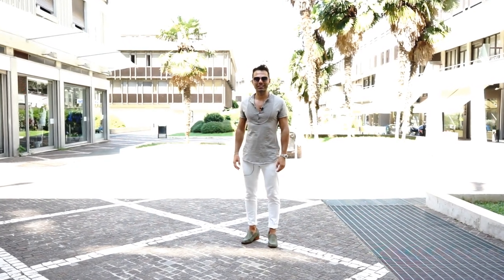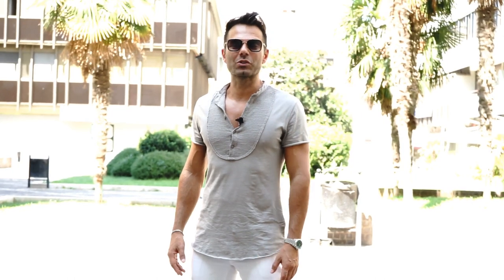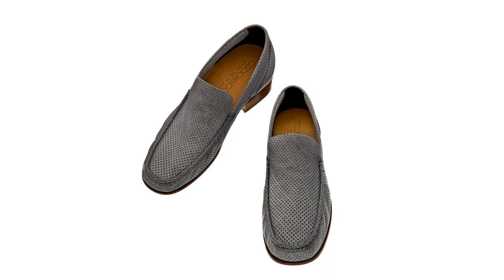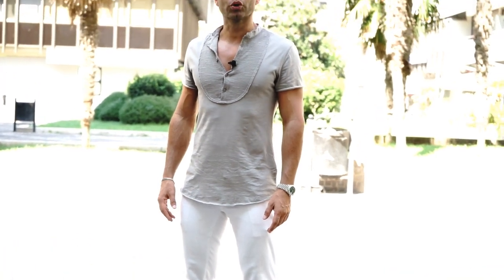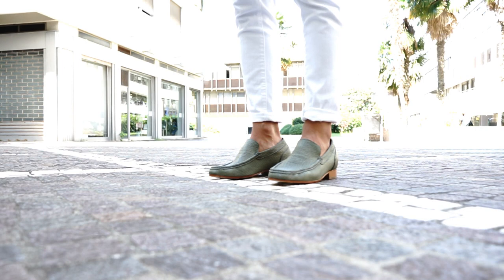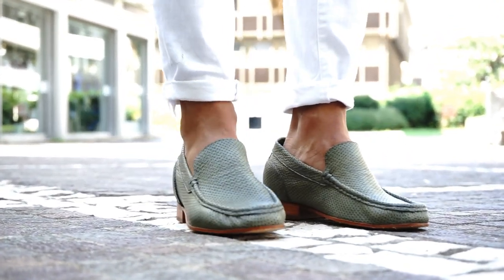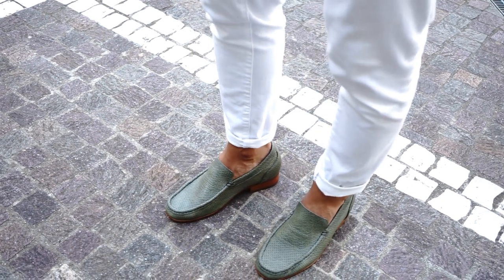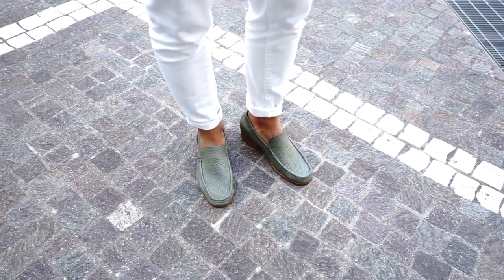How to wear height increasing loafers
Emanuele Briganti , CEO of GuidoMaggi Elevator Shoes presents the chic, luxury
Honduras loafers and demonstrates how to style them for a sleek look that’s right on
trend.
The Honduras loafers are unlike any other loafers. As well as being made from the
finest Italian leather they are also able to increase your height by up to 2.6 inches,
giving you that added boost that you need to improve your confidence and self
esteem.
These height increasing shoes are entirely handcrafted in Italy by skilled artisans
and feature the GuidoMaggi elevator system, which is completely invisible on the
shoe’s exterior, so nobody but you will be able to notice it. The Honduras elevator
shoes feature soft gray leather which has been hand painted for a luxurious effect,
and are designed to be breathable for added comfort. These sleek elevator shoes
also benefit from a luxury leather insole and outsole and can increase your height by
up to 2.6 inches.
Emanuele shows how you can style the Honduras elevator loafers by pairing them
with white skinny jeans and a slim-fit Serafino shirt.
Check them out for yourself and let us know what you think! Remember to